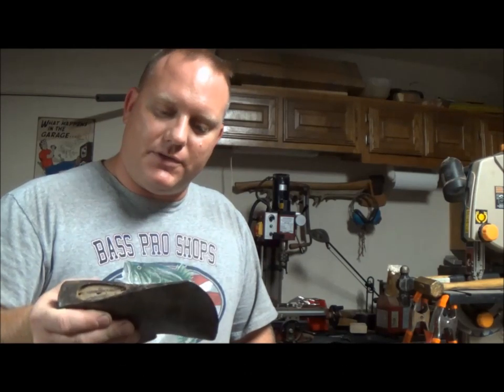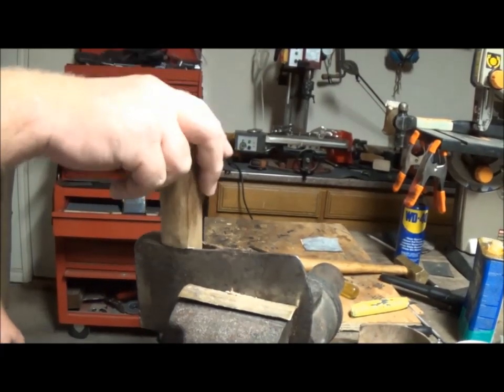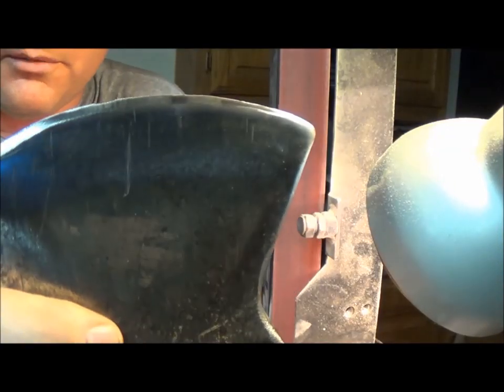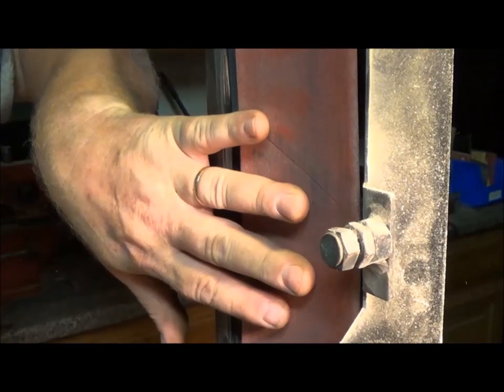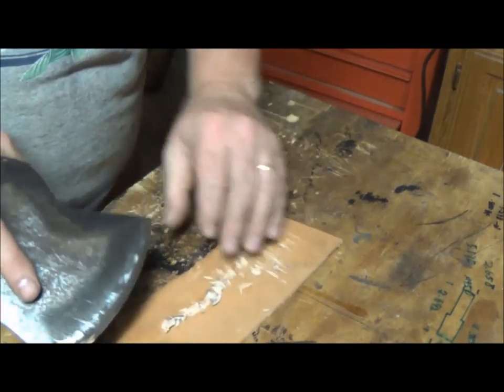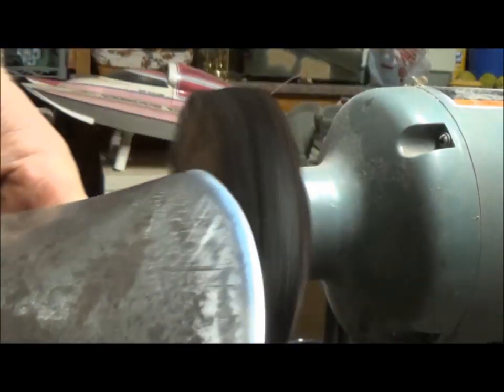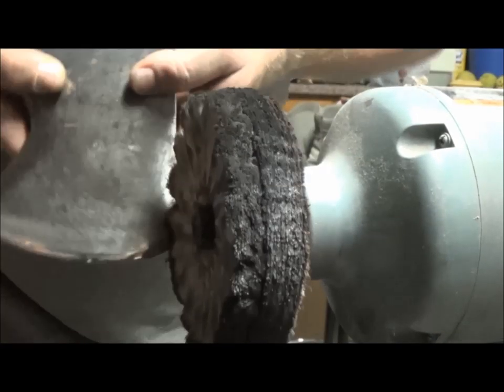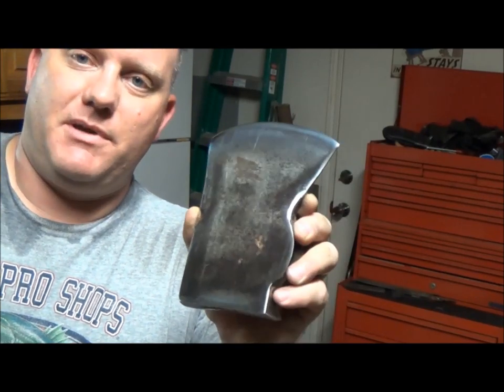Rockaway Axe Head - From Rust to Polish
This is how I refurbish an axe head from a rusty chunk of steel to a clean, safe and sharpened tool ready for any firewood pile. More importantly, it's how I get my axes and hatchets sharp. The smoother the surface, the less it will tend to rust.